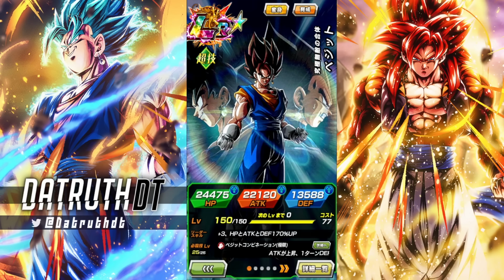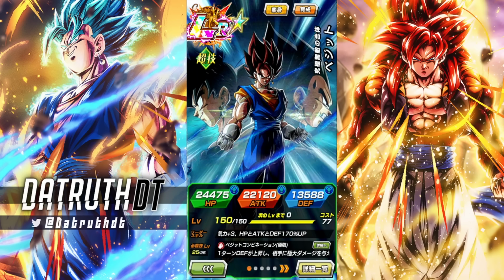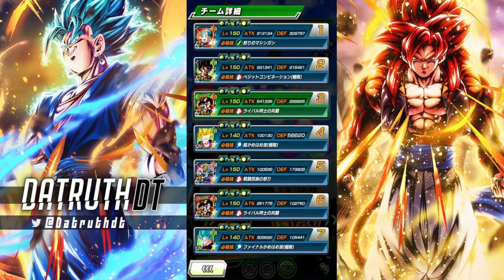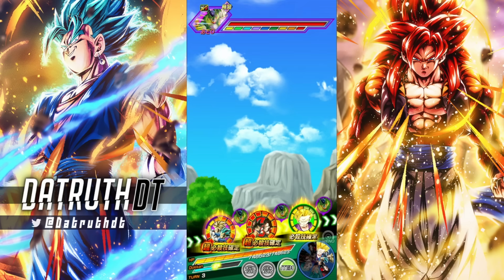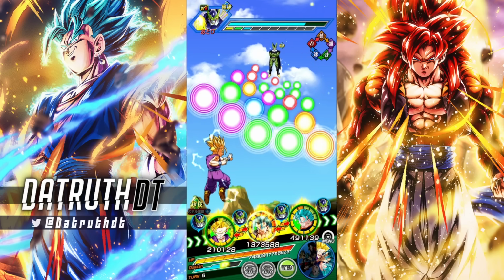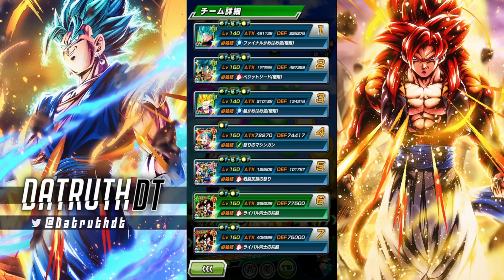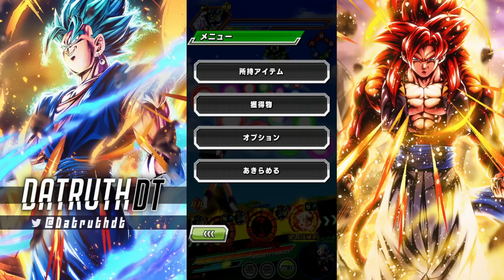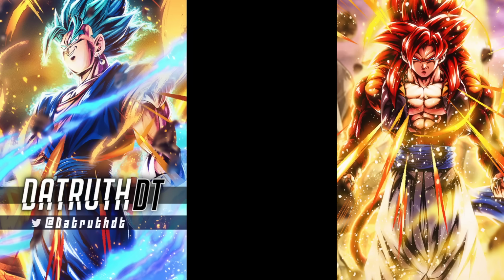COMING TO GLOBAL! LEVEL 10 LINKS 100% EZA LR TEQ VEGITO BLUE! (DBZ: Dokkan Battle)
Video Title: COMING TO GLOBAL! LEVEL 10 LINKS 100% EZA LR TEQ VEGITO BLUE! (DBZ: Dokkan Battle)